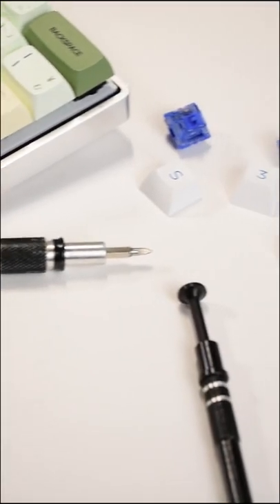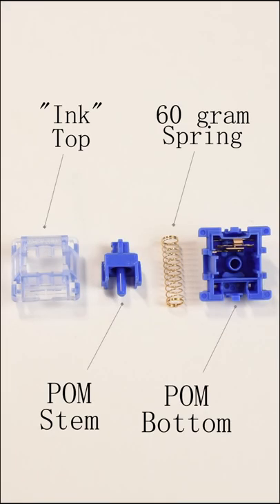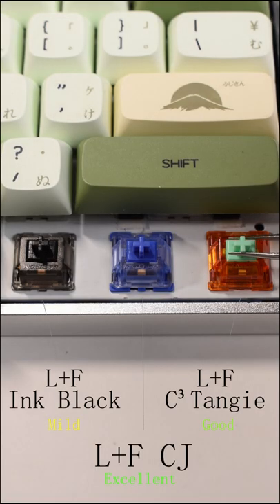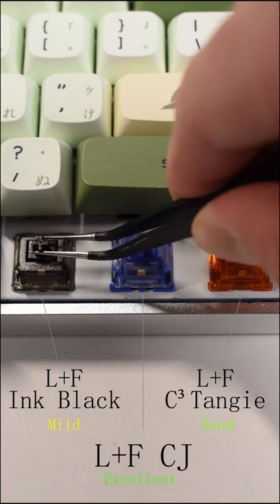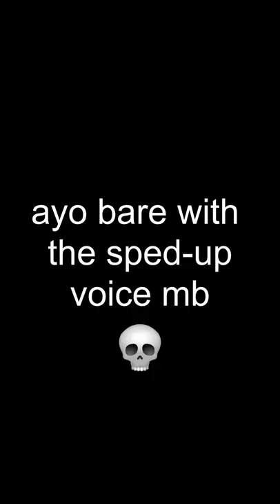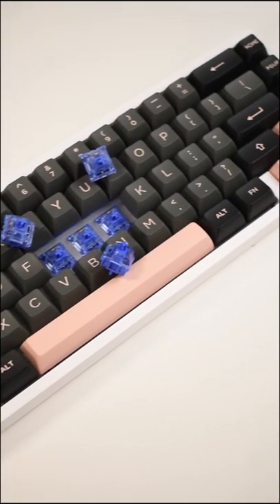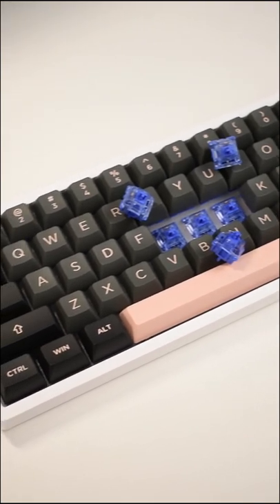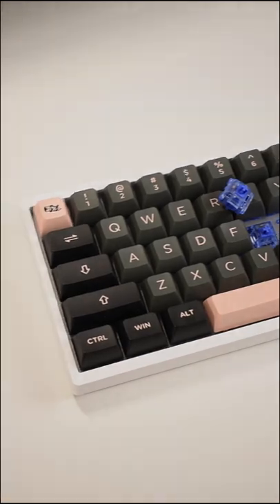Gateron China Joy Review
I forgot to mention this in the video, but these have no north-facing interference with cherry keycaps due to the unique top housing design. Another reason to consider this switch!
The new ink black at cheaper cost?